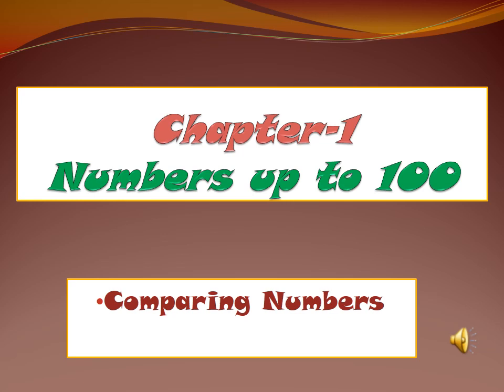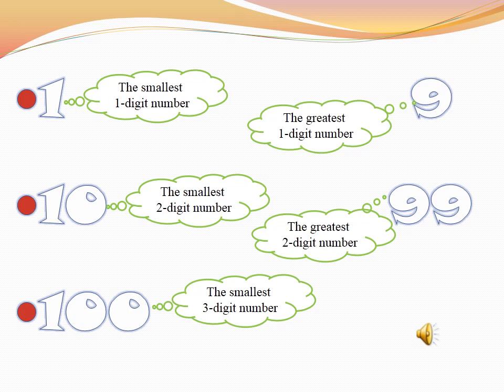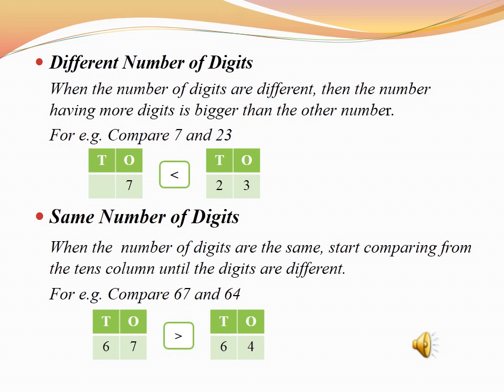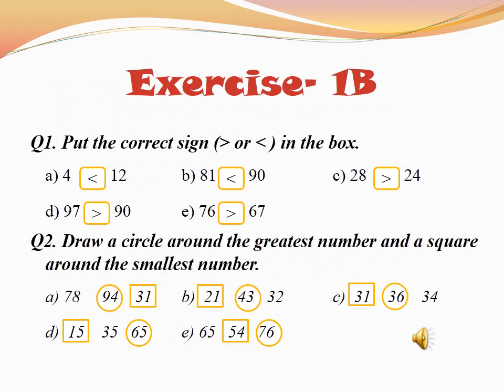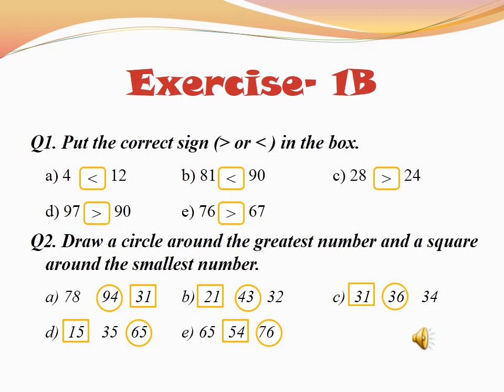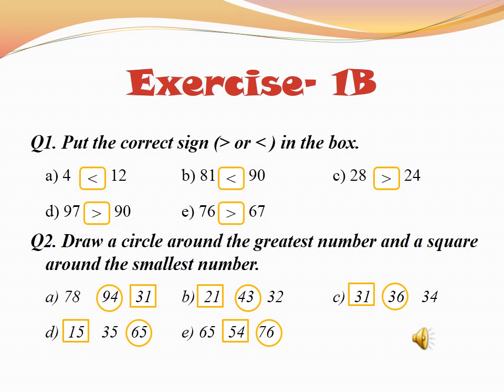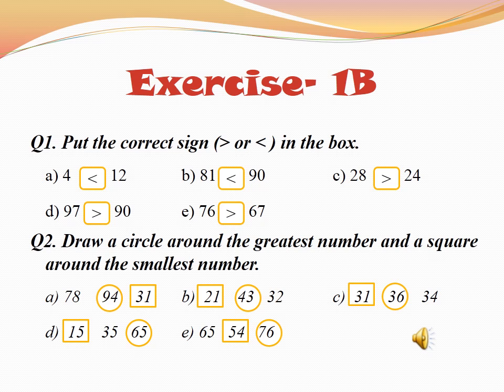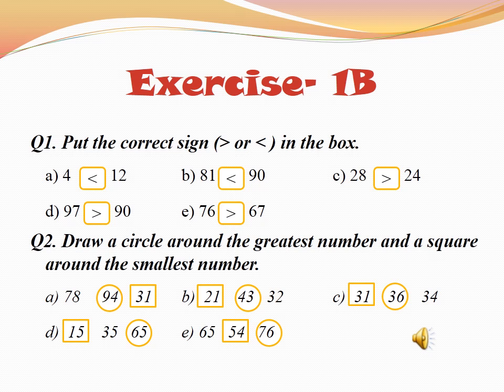Class-2 Maths, Ch-1(Numbers up to 100) Ex-1B Comparing Numbers